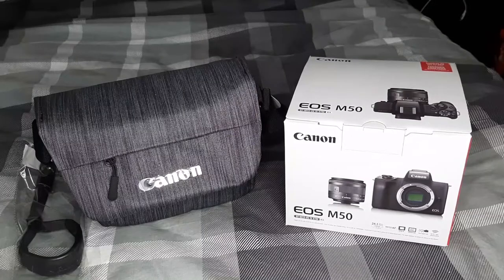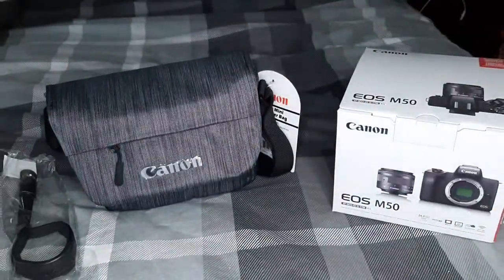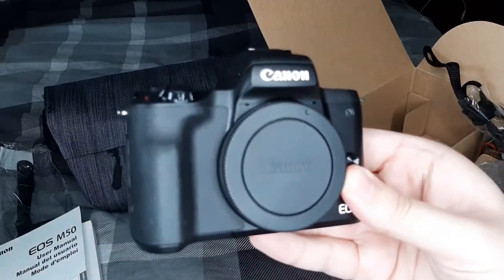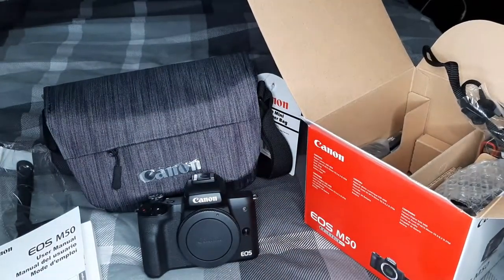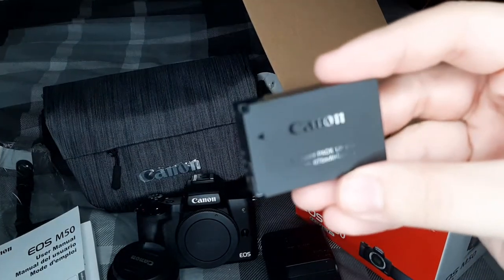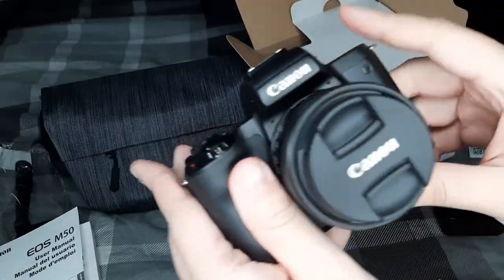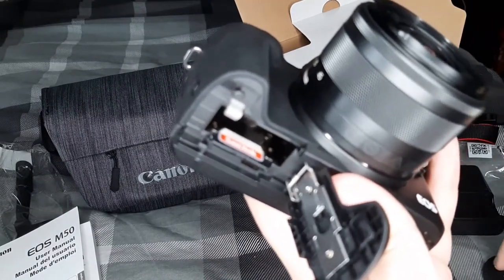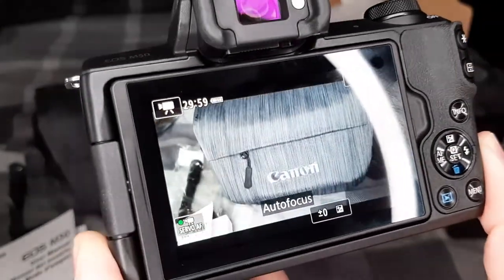CANON M50 UNBOXING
I have finally bought myself a camera! Check out the Canon M50!
This will be what I use to record my videos moving forward. Over the next 2 months the videos I already had recorded prior to buying this camera will still be uploaded. After about 2 months the videos moving forward will ALL be recorded with this camera!

Thank you for helping me make this happen!